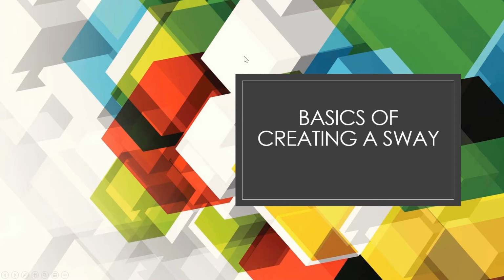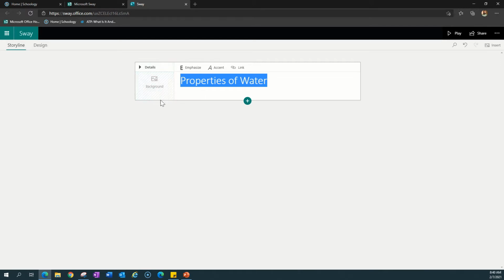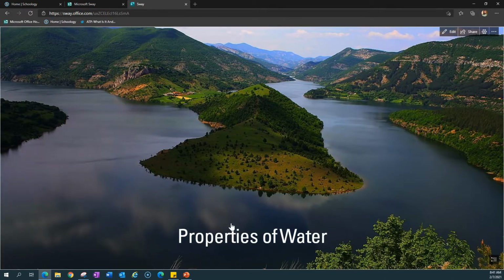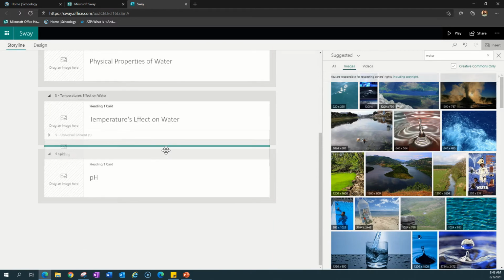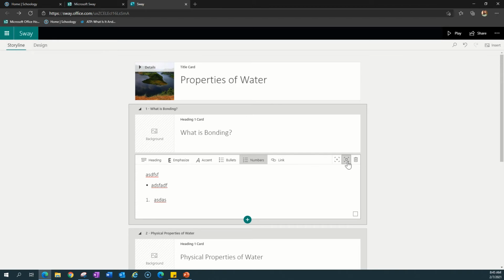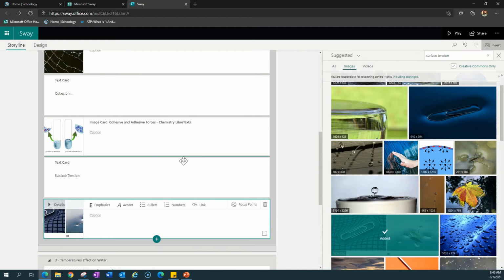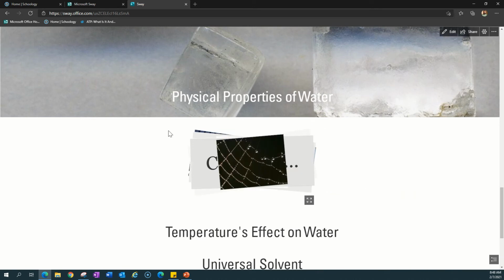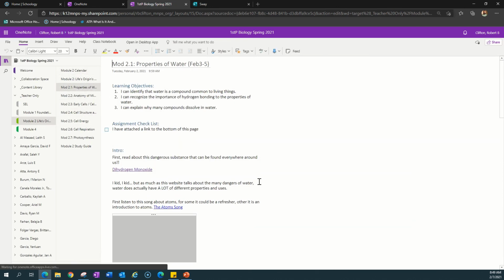Basics of Creating a Sway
Welcome back to the series Ravens! This is an intro on how to open, create, and share a Sway. This also reviews the requirements for the Properties of Water Sway for Module 2.